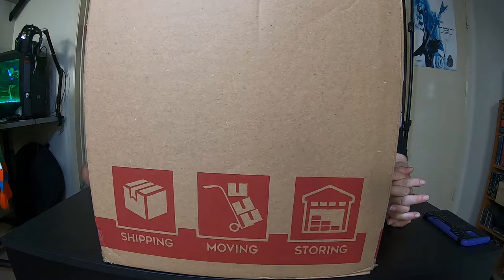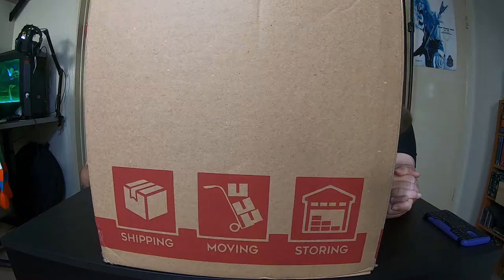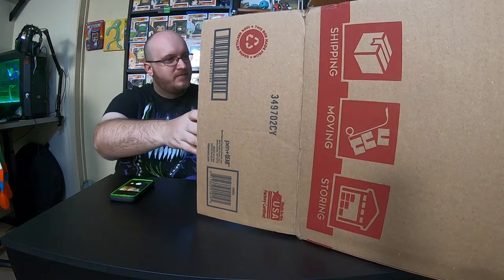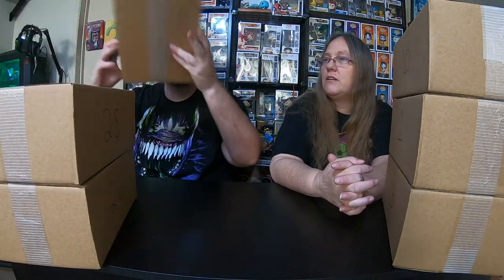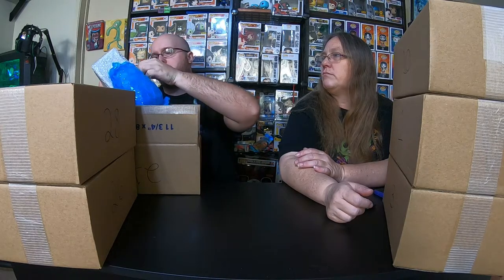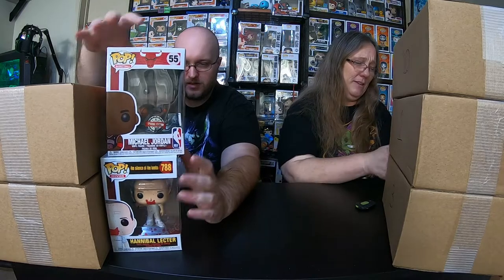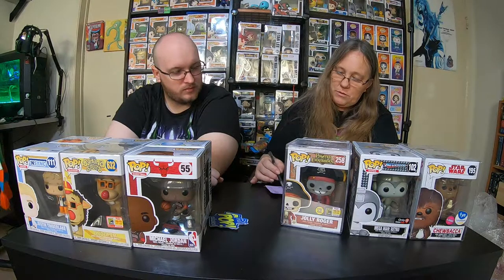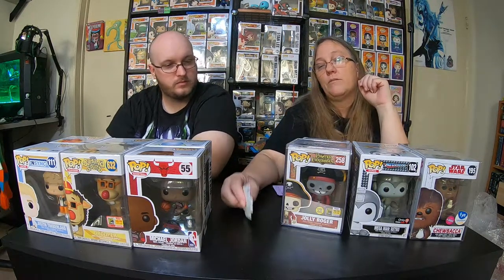UNBOXING $150 IN MYSTERY BOXES AND PU;LL A GRAIL FROM OUTPOPULATED